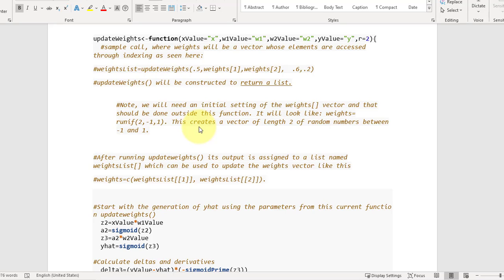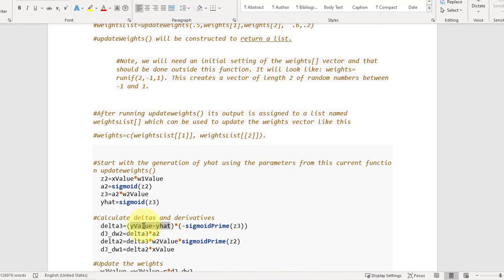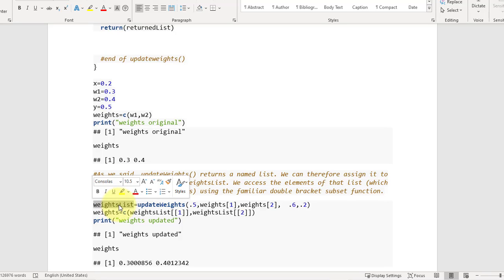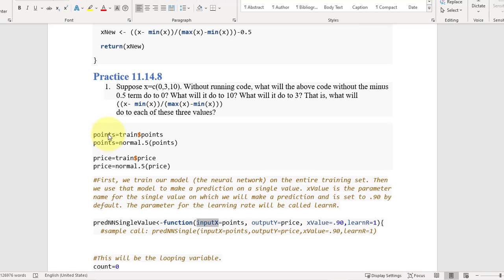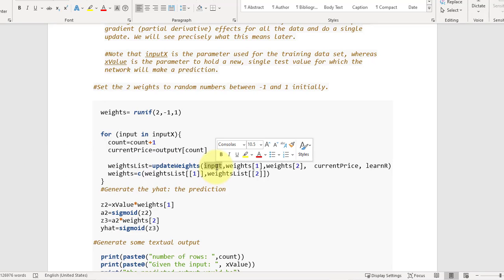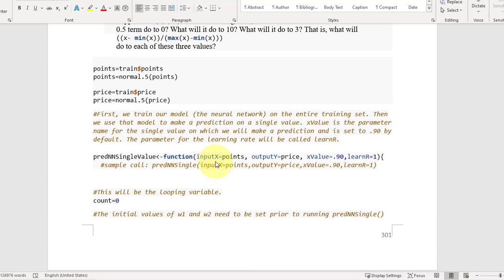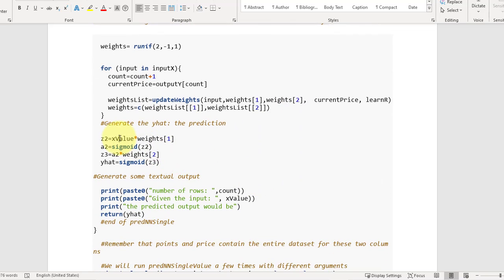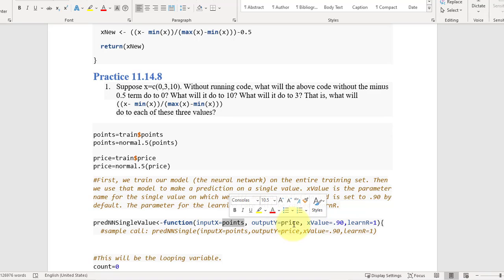clarification of updateweights and predNNSingleValue from page 259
from
Mathematics and Programming for Machine Learning with R

page 259